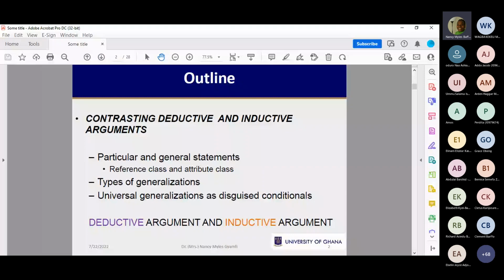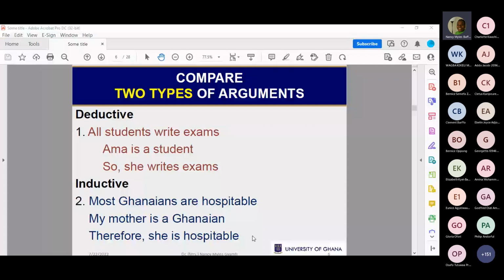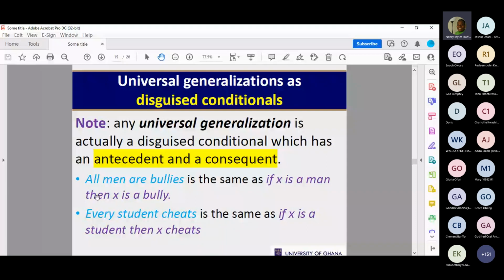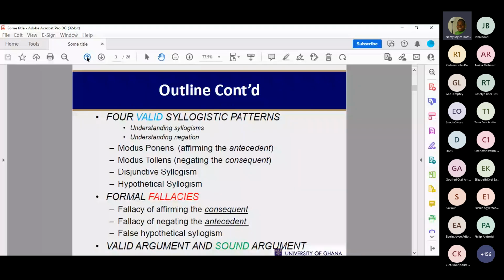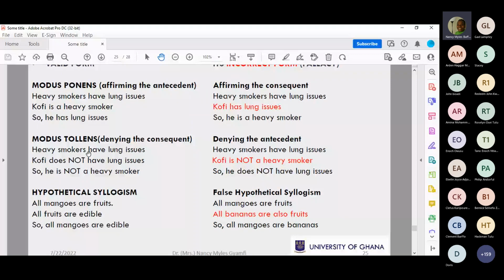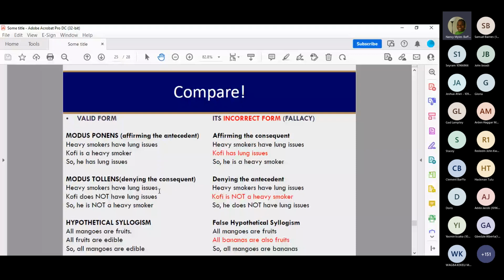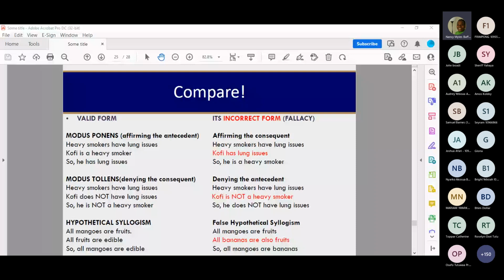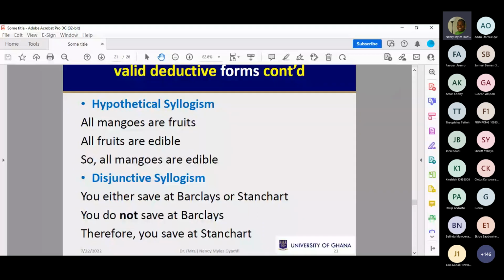UGRC 150 2022 Unit 6 City(50)